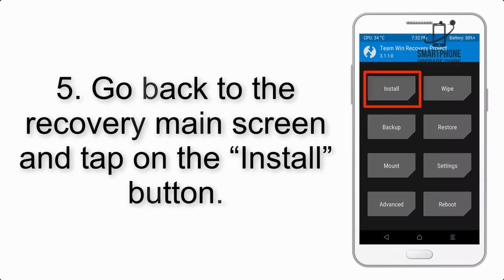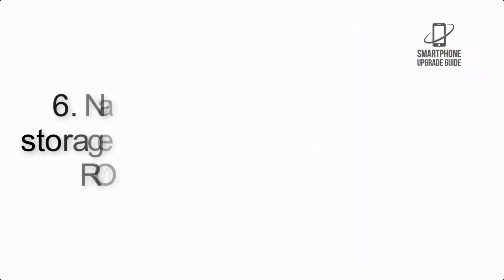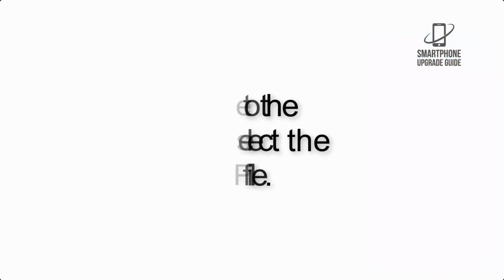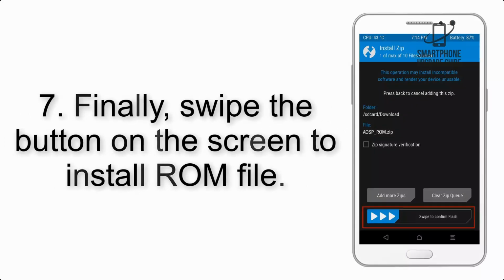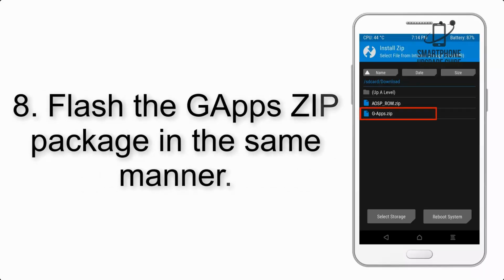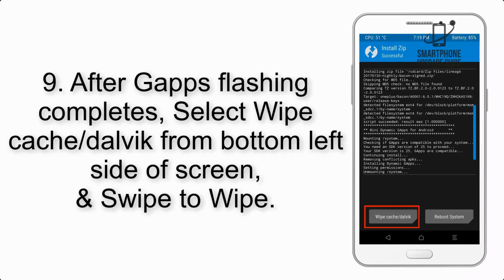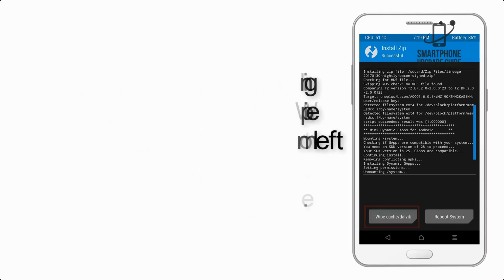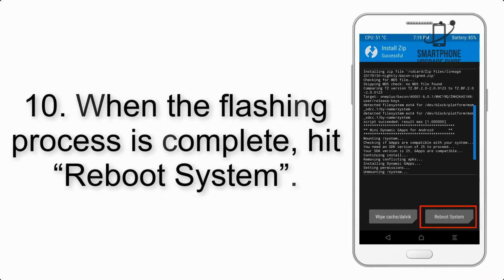Install Android 14 on Pixel 3a (AOSP Rom) - How to Guide!